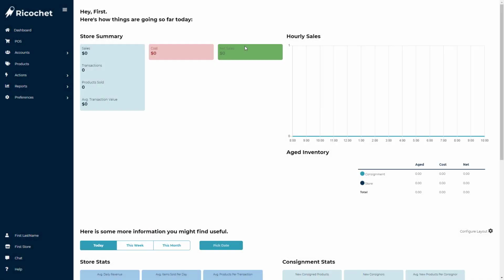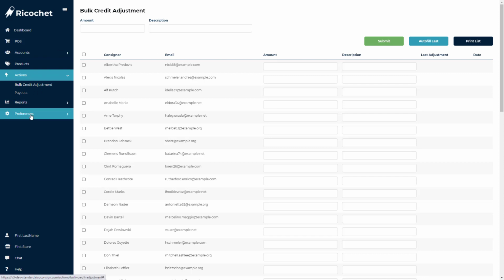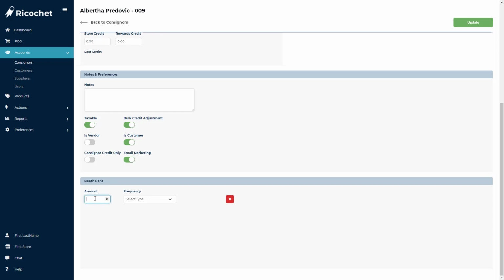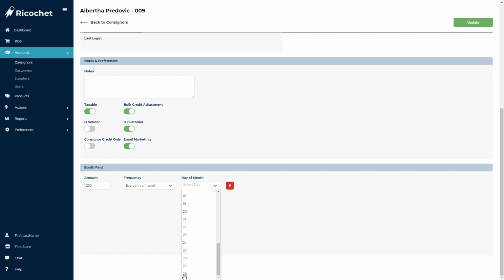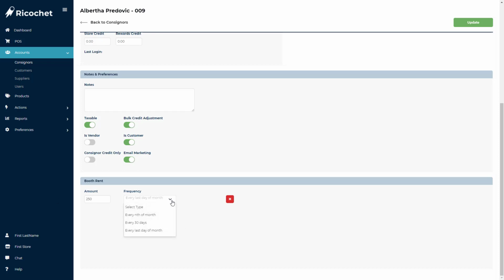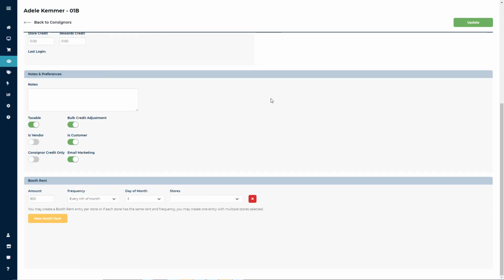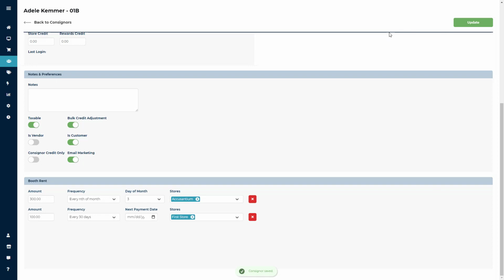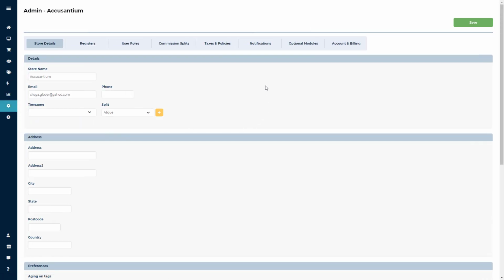Introduction to Booth Rent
This tutorial reviews utilizing the new Ricochet feature that allows you to deduct funds automatically from a vendors account.